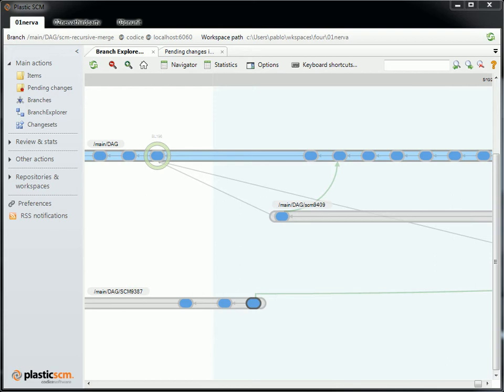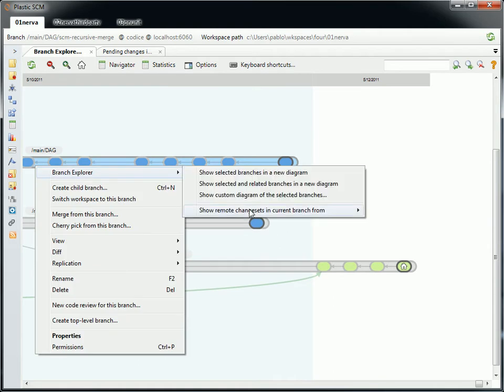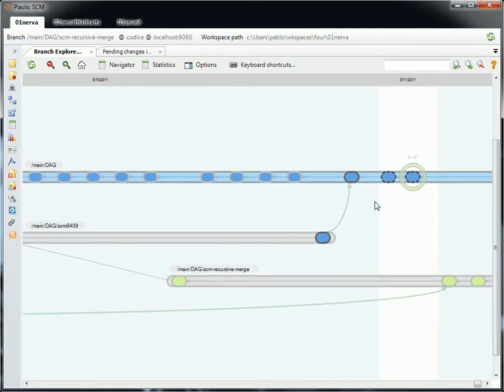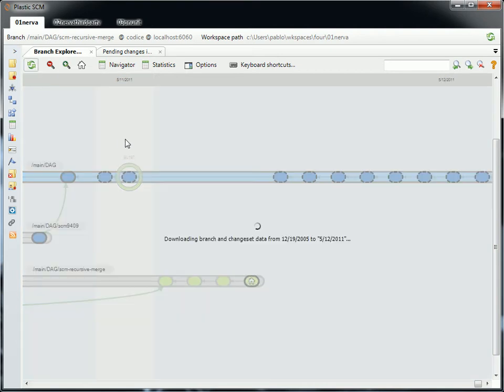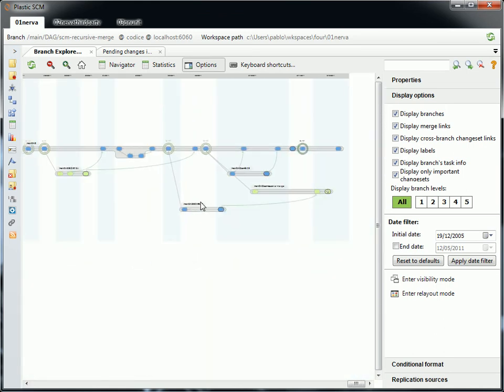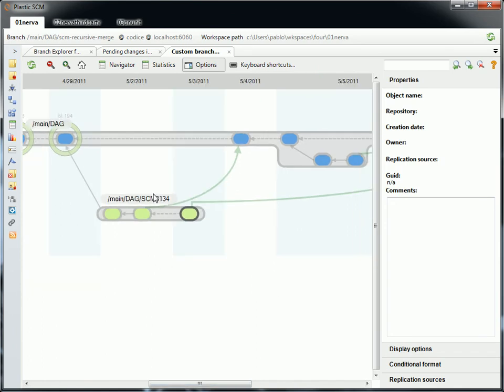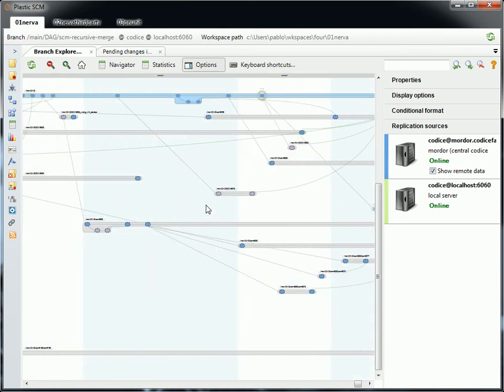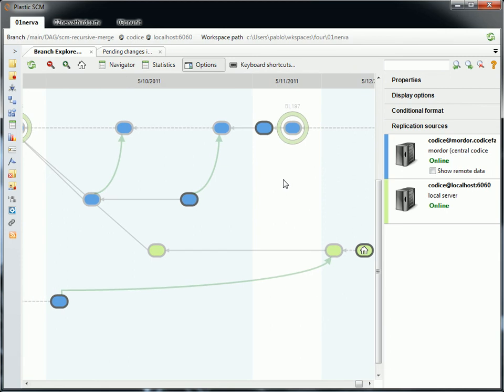Plastic SCM 4.0 Distributed Branch Explorer preview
This is a preview of the new Distributed Branch Explorer (DBrEx) on the upcoming Plastic SCM 4.0. It shows the distributed diagram, rendering together changes coming from more than one server and hence being able to "preview" what changes you're missing on your local repo. Subdiagrams and some other new features also show up on the demo.